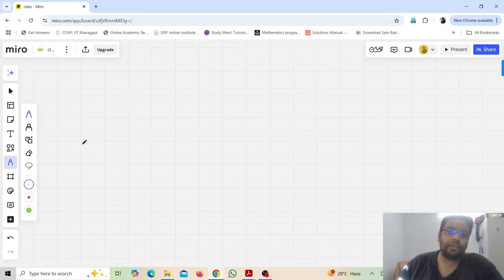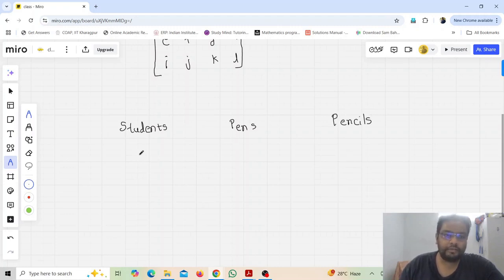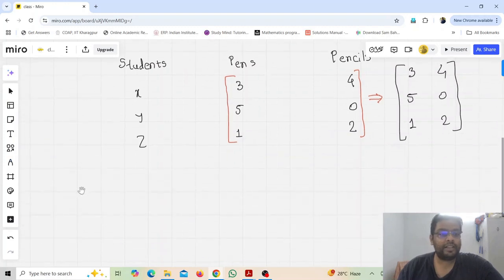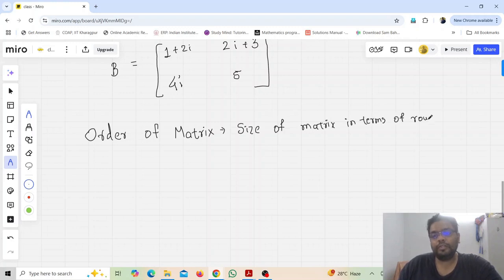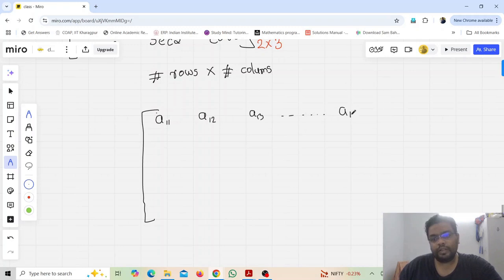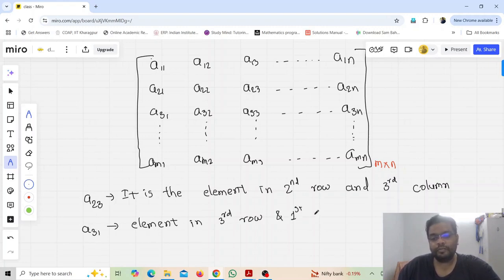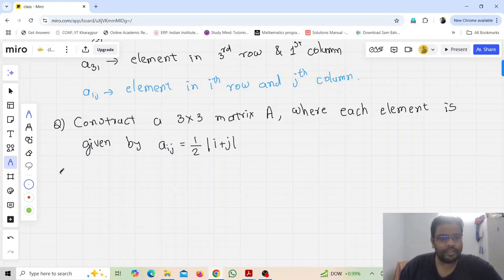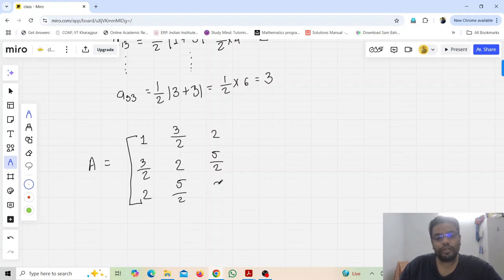Demo Lecture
Demo Lecture to apply for faculty positions.